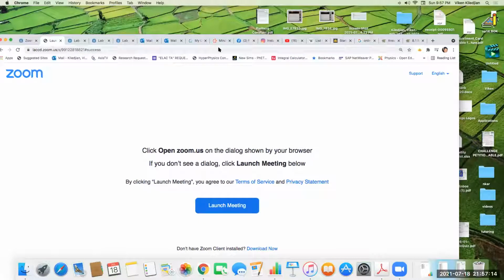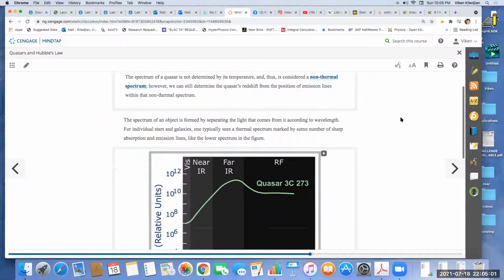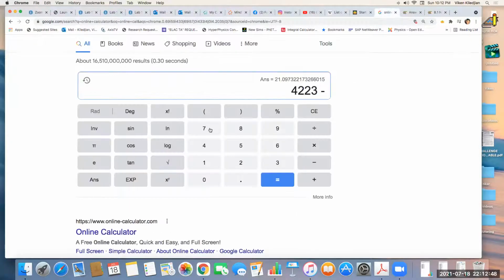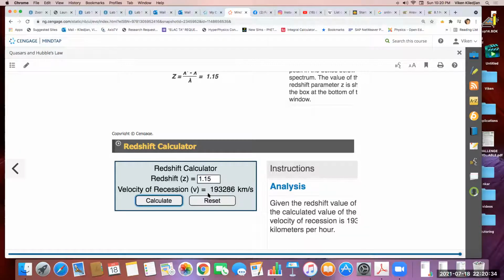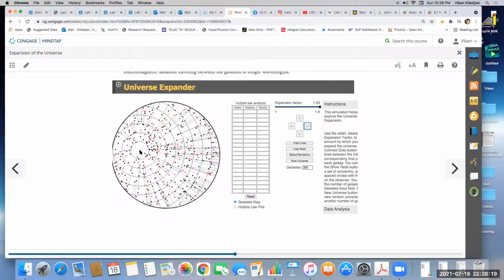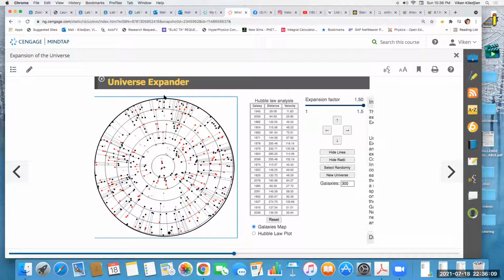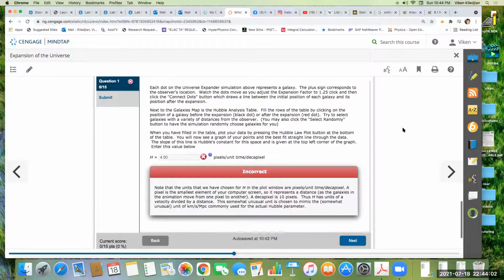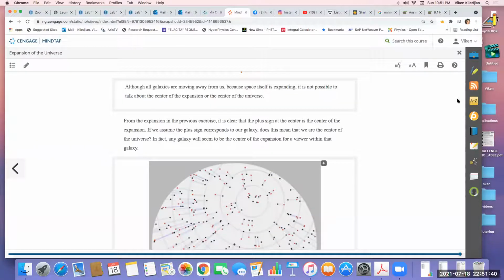Astronomy Lab Hubble Law and Expansion of the Universe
This Virtual Astronomy Lab shows how to perform the Mind Tap Lab 12 on the Hubble Law and the Expansion of the Universe and its role in our understanding of the origins and age of the universe.